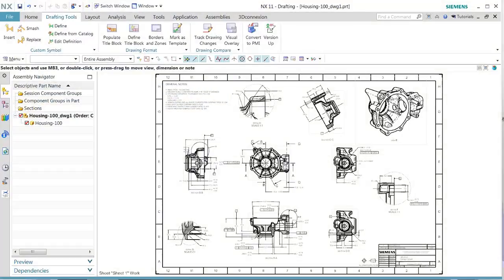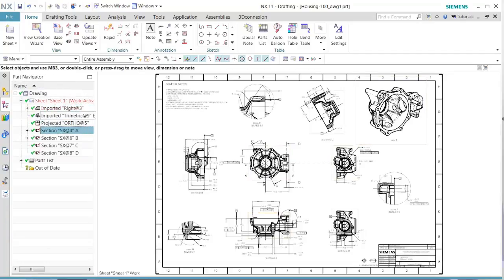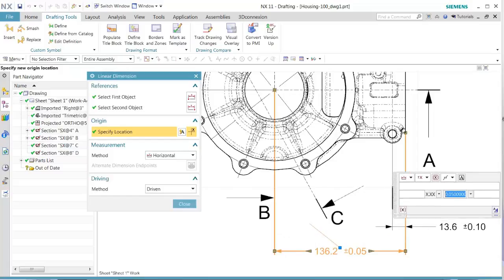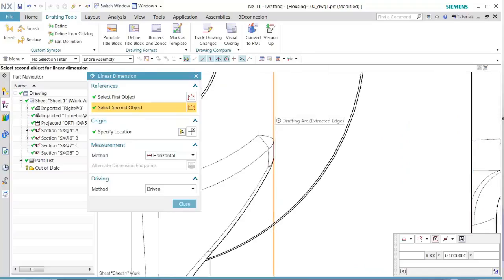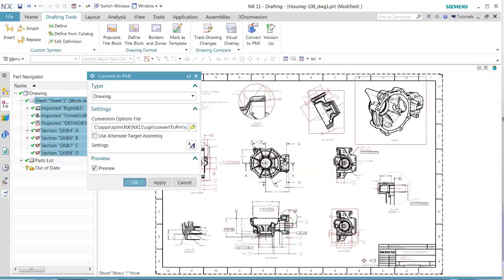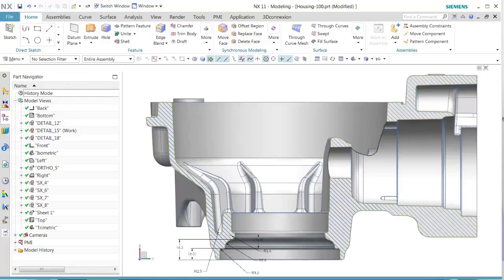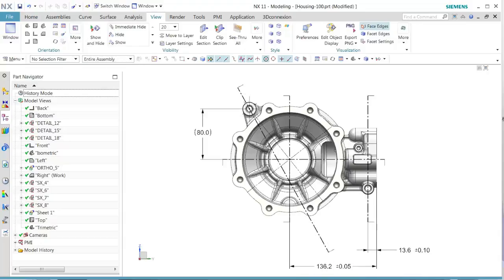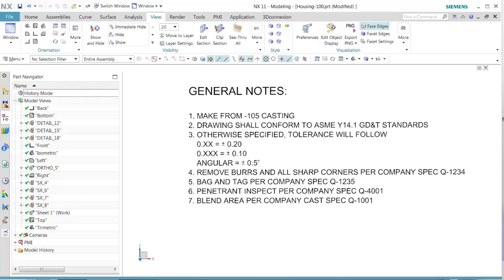NX 11 - Konwersja istniejących rysunków 2D do PMI